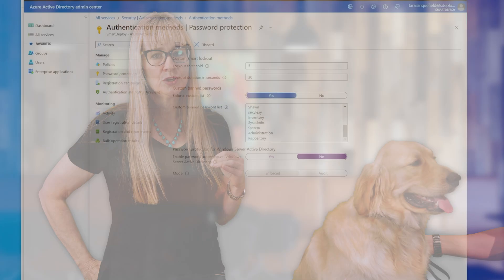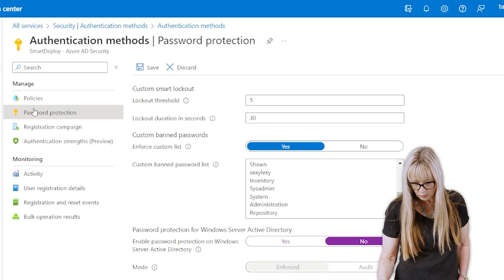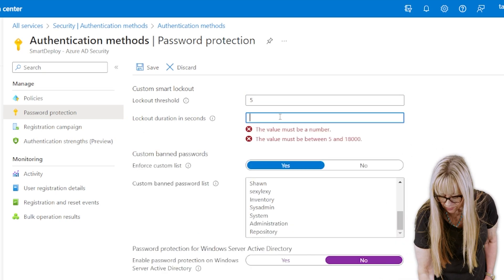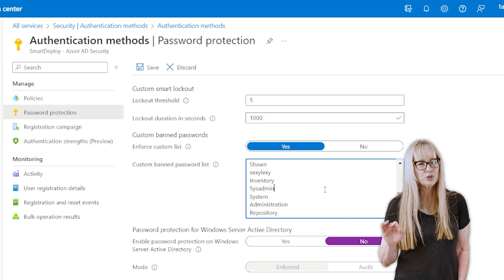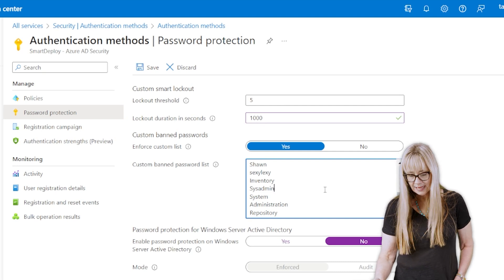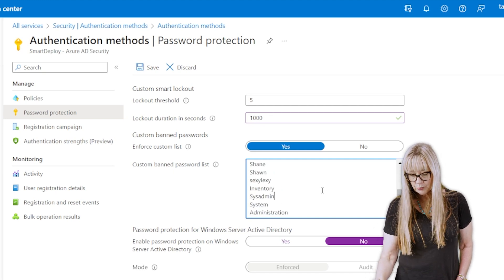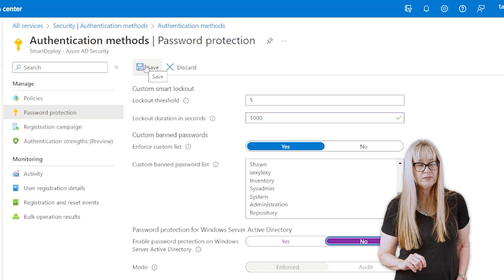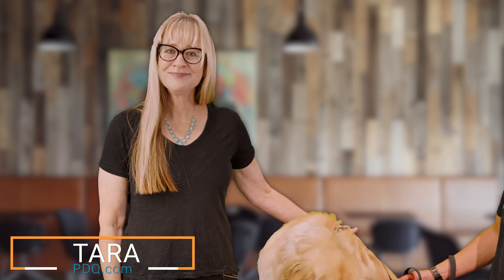How to Enable Custom Banned Passwords in Microsoft 365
Tara and Loki show you how to block your own list of passwords in Azure Active Directory.